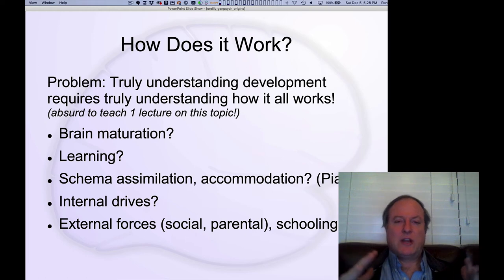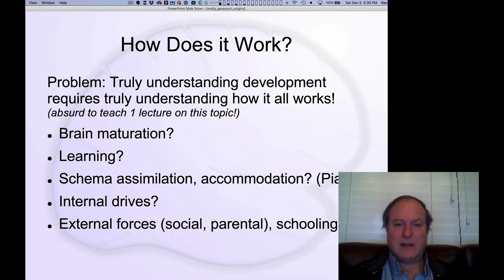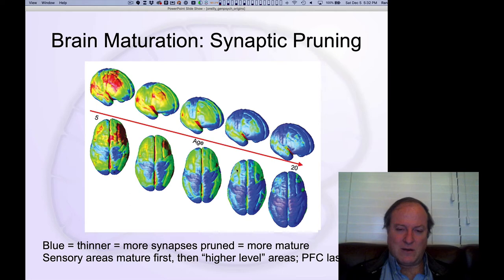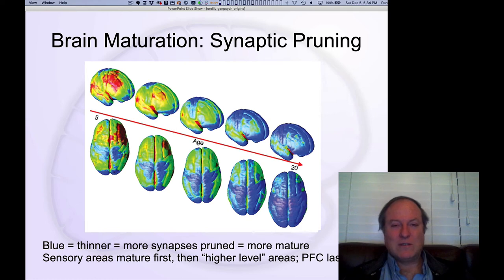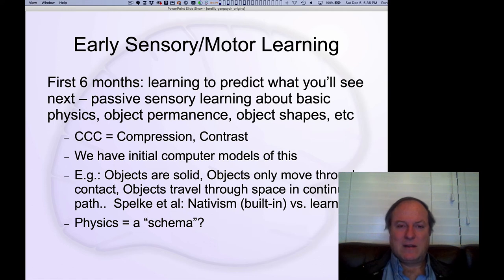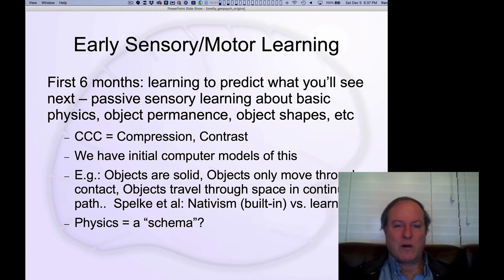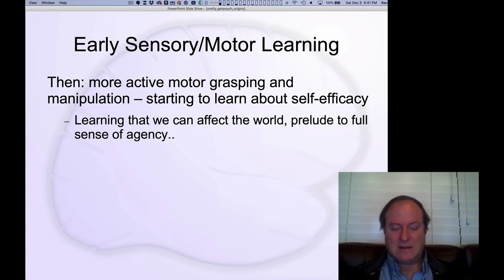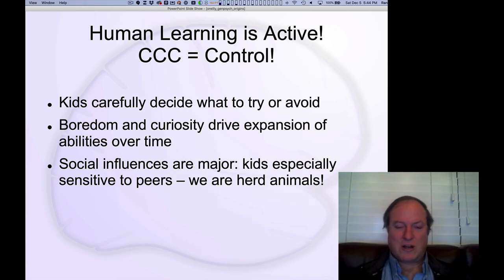GenPsych Course 2020, Origins 8: Mechanisms of Development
Lecture 8 of 10 for Chapter 10: Origins: Evolution, Genetics and Development

Some of the mechanisms at work during development, including synaptic pruning, predictive learning, and learning a sense of agency and autonomy through mastery of the environment.